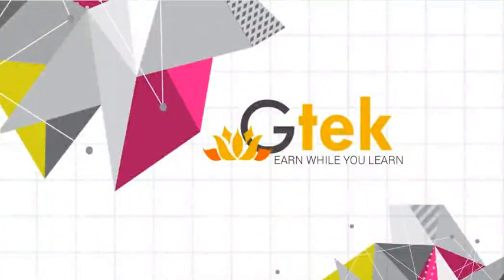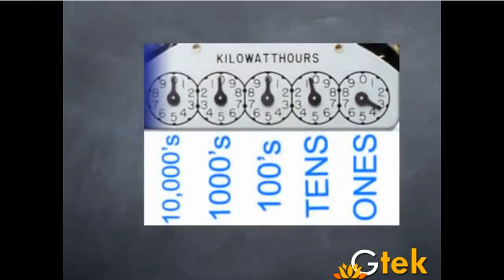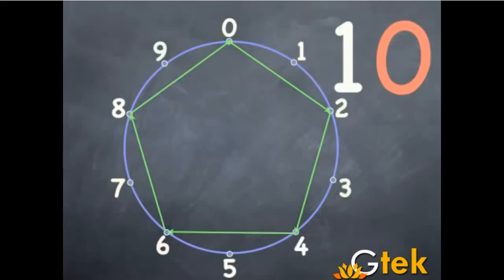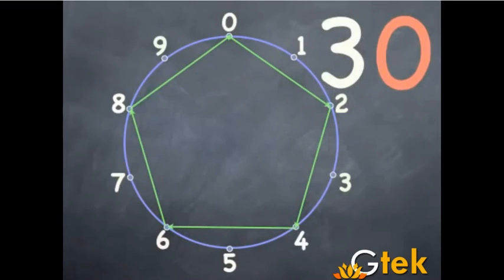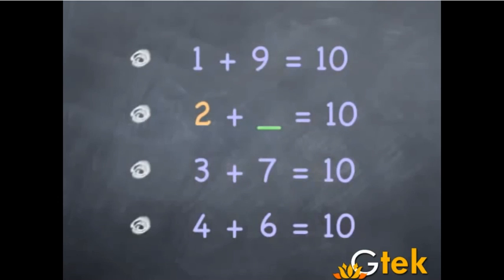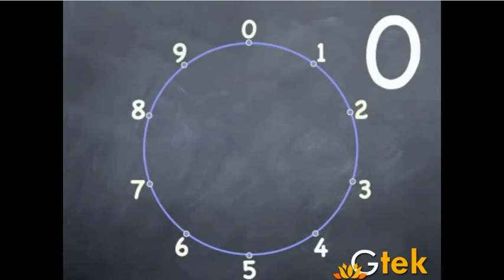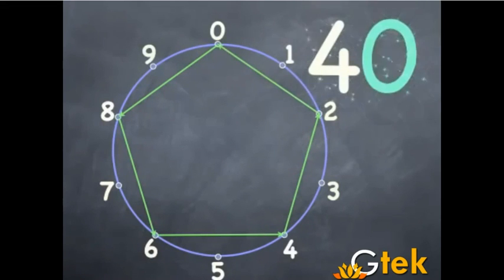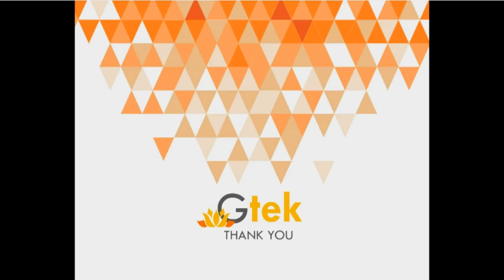Fun patterns in numbers maths class 5 6 7 8 9 10 tricks shortcuts online videos cbse ncert puzzles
Fun patterns in numbers maths class 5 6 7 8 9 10 tricks shortcuts online videos cbse ncert puzzles for kids

fun patterns in numbers
Learn Fun Math Patterns on a Number Wheel
What are Number Patterns?
Math Number Wheel Circle to learn multiplication
Number patterns fun with natural numbers p2
Number Patterns Fun in Multiplication table
Neat Patterns from Number Tricks
Fun Pattern squaring numbers whose digits are all ones
Fun with Prime Numbers

Pre-primary
Primary
Middle/ upper-primary
Senior secondary
inter college
Board of Secondary Education maths
CBSE Maths
Kerala KEAM
VITEEE
Telangana EAMT
AccuPlacer
ACT
ALEKS College Algebra
ASSET
CLEP
COMPASS
NC DAP
PERT
THEA
TSI
VPT
U.S. Military
ASVAB
Educators
ABCTE American Board
AECTP
AEPA
STAAR
TAKS
Washington Geometry
 SAT
PSAT
ACT
PLAN
Regents Examinations
TACHS
PSLE   Singapore
OKS   Turkey
UPSR  Malaysia
CITO Toets